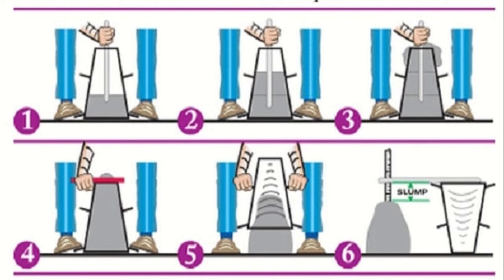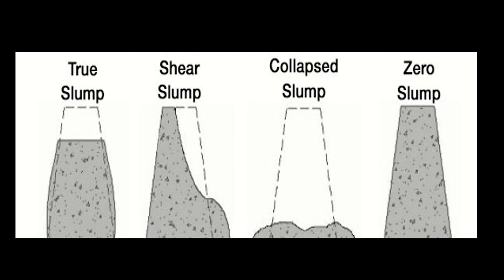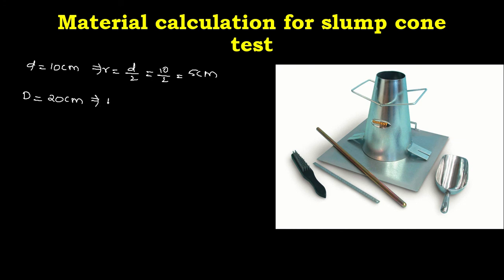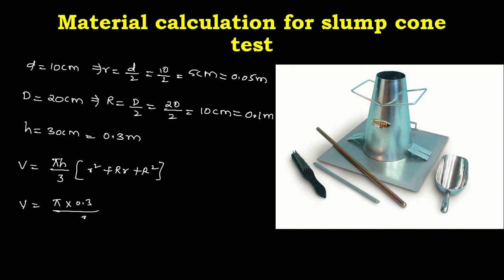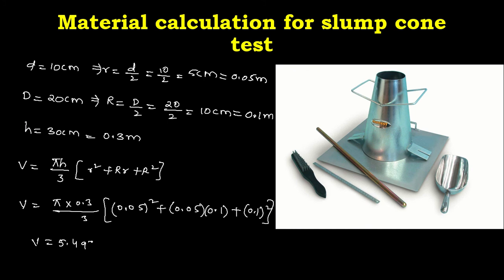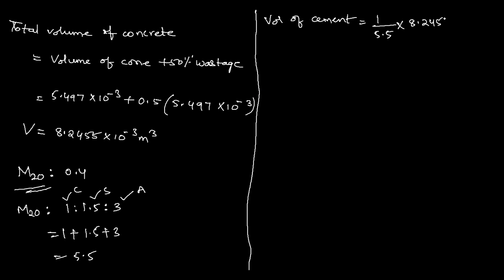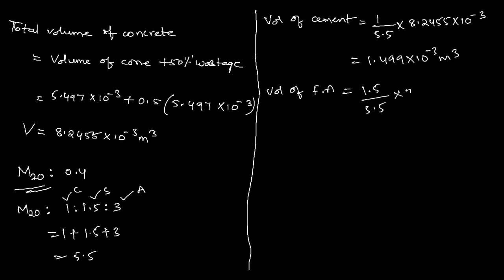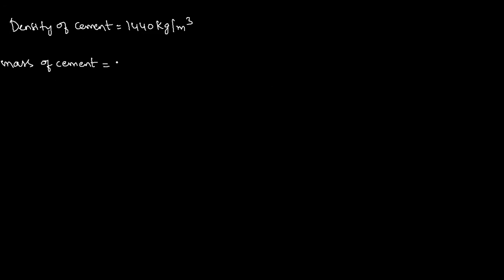Material calculation for slump cone test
This video explains the calculation of constituent materials of concrete for slump cone test